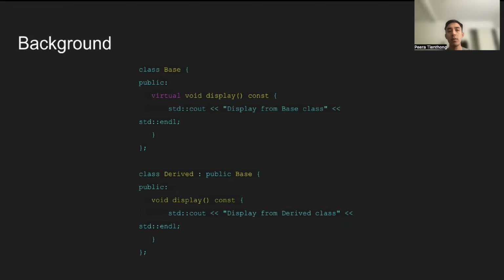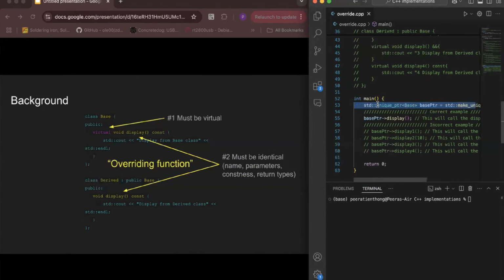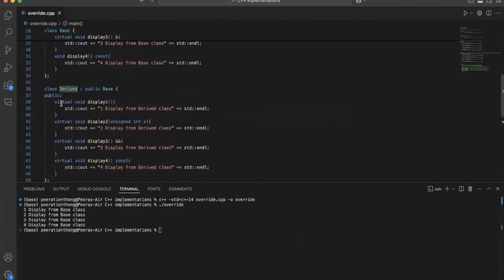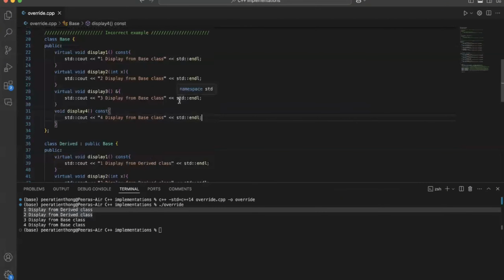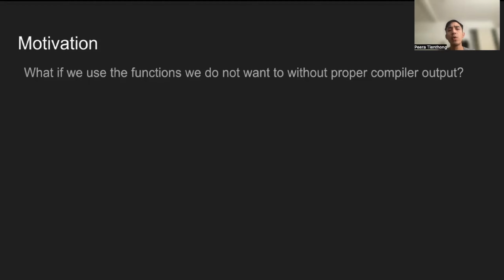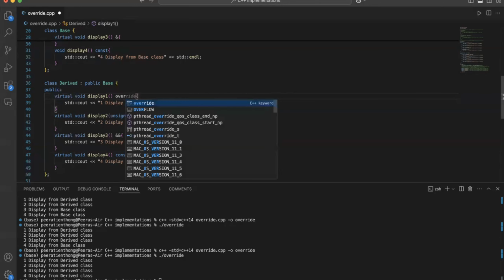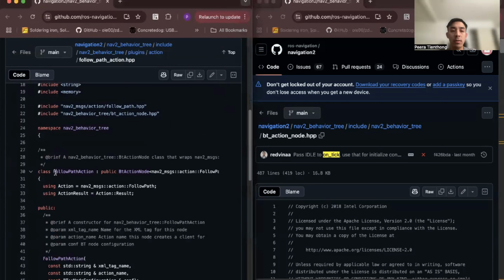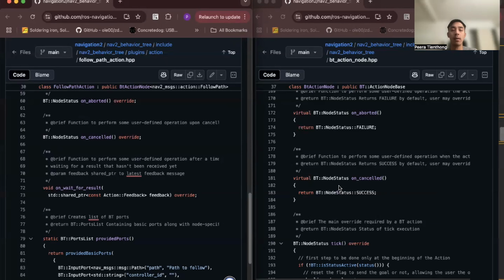[Modern C++ Features] override keyword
In this video, I will walk you through the good coding practice of using override.

0:10 Background
2:44 Exercise
7:35 Motivation
11:25 Real-world examples